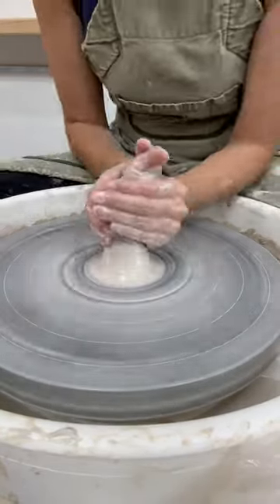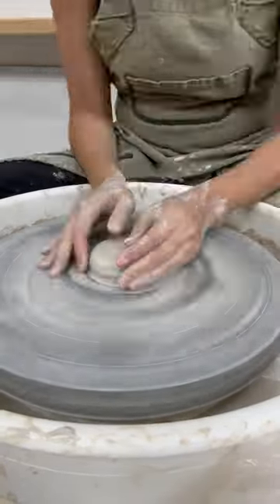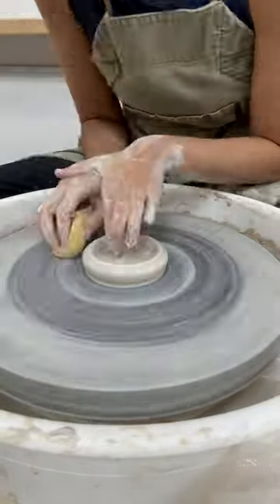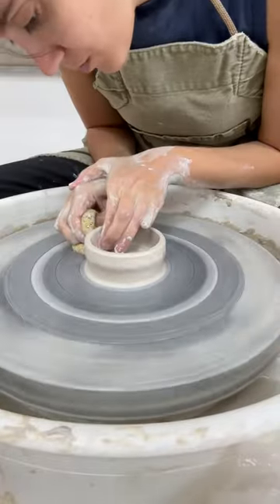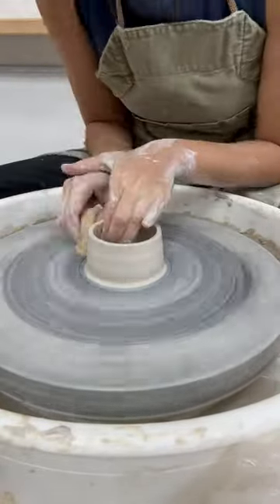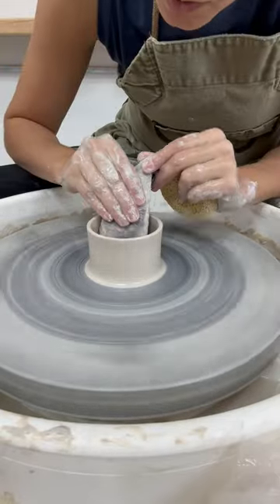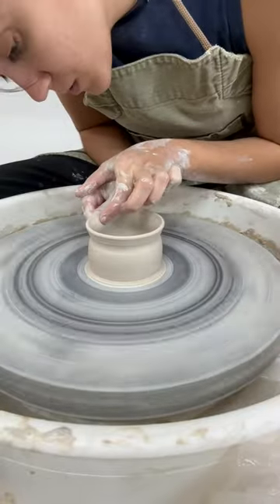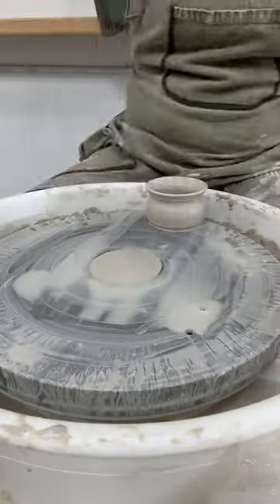Making a porcelain mini flared cup 👗